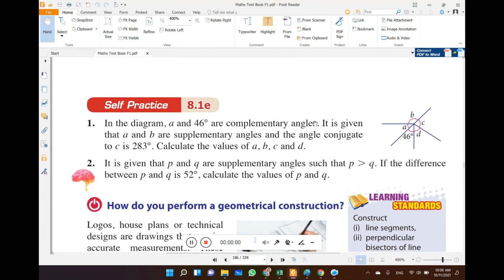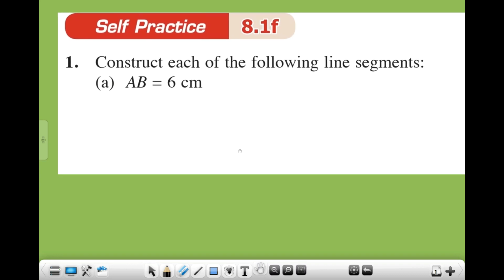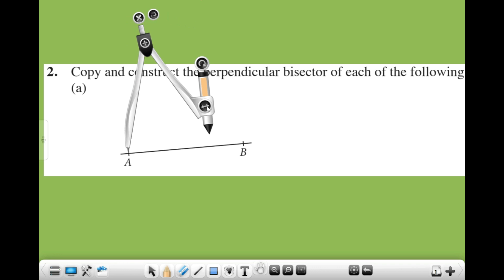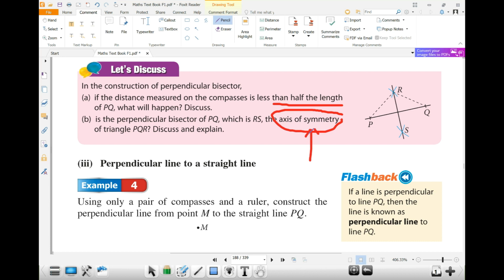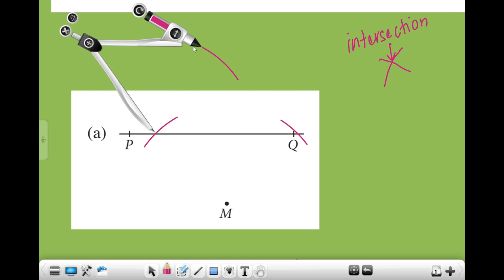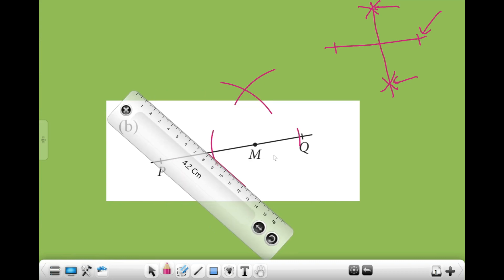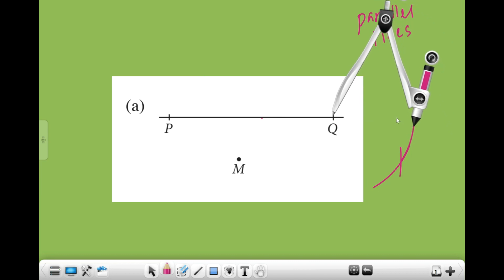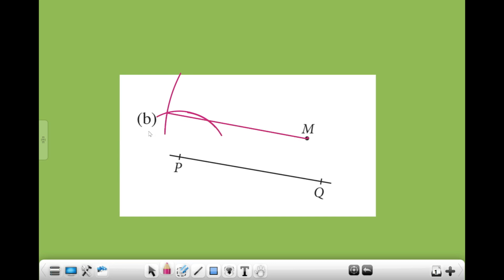Mathematics Form 1 Chapter 8 Lines and Angles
This video is about the construction of line segments, perpendicular bisectors of line segments, perpendicular line to a straight line and parallel lines.